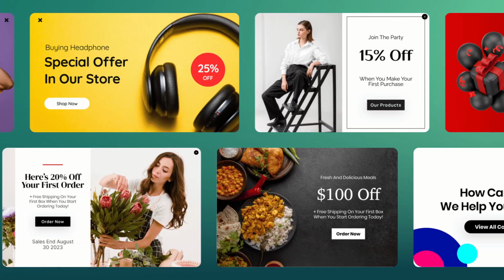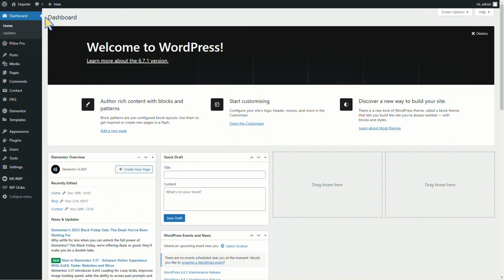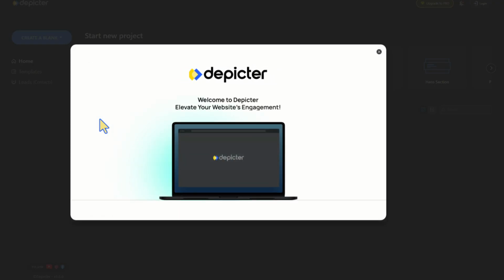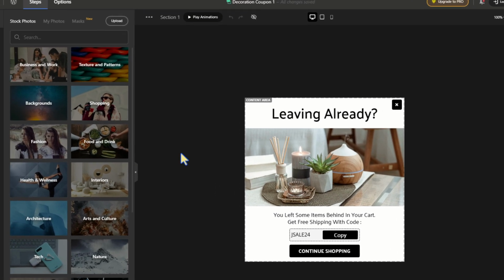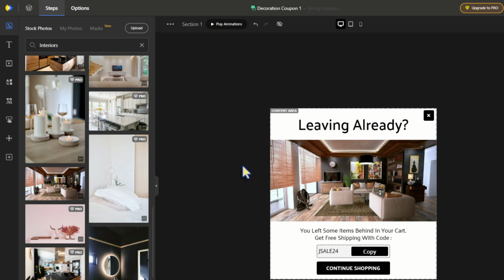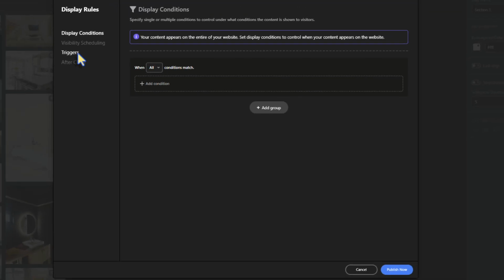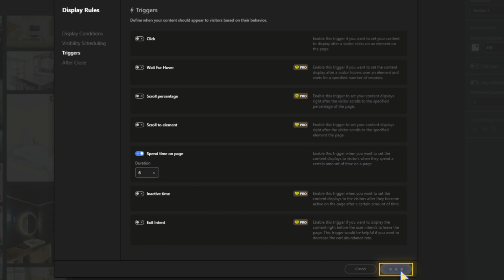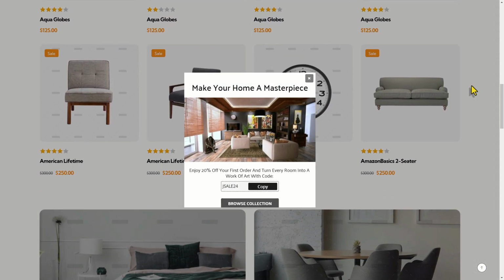How to Add a Free Popup to Your WordPress Website With Free Popup Plugin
📝 In this video, I’ll show you how to add a free popup to your website using Depicter’s popup builder. Popups are a great way to capture your visitors’ attention, and with Depicter, you can create and customize them in minutes. I’ll walk you through the entire process, from installing the Depicter plugin to customizing your popup and setting display rules. Watch now and learn how to create stunning popups for your website. 📝

🔍 Here is  what we'll cover in this video:
0:00 - Introduction to Popups and Depicter
0:25 - Installing the Depicter Popup Builder Plugin
0:44 - Importing a Free Popup Template
0:56 - Customizing the Popup and Changing the Image
1:31 - Publishing and Setting Display Rules for the Popup
2:10 - Previewing the Popup on the Website